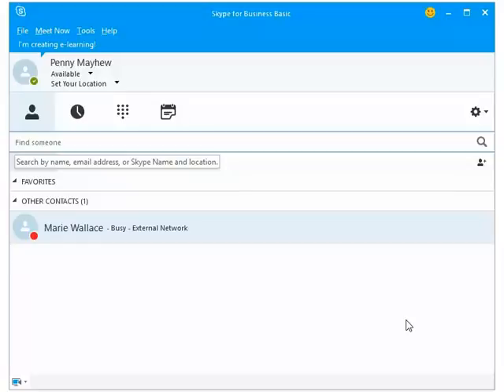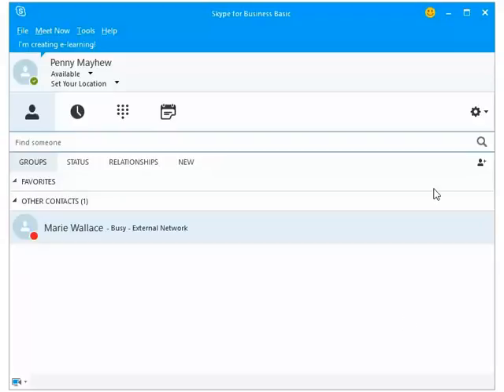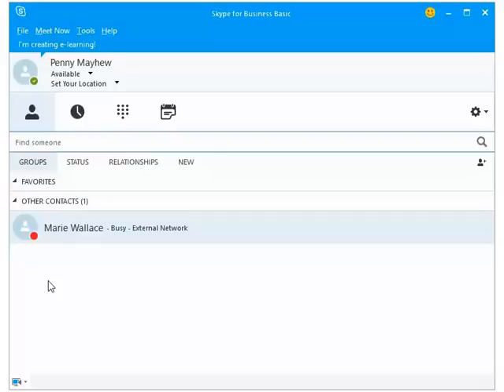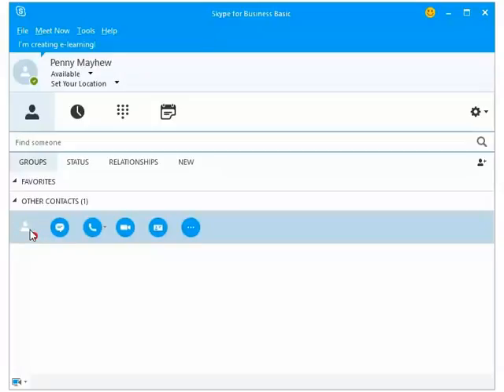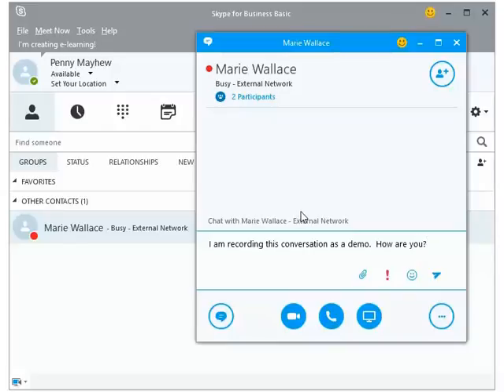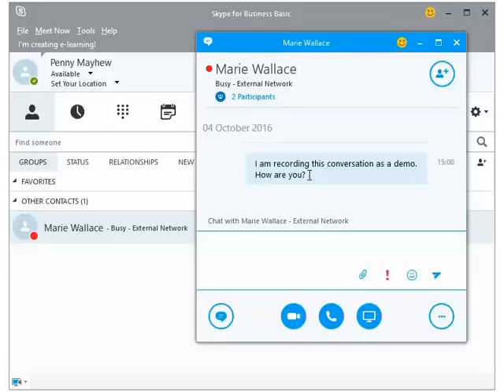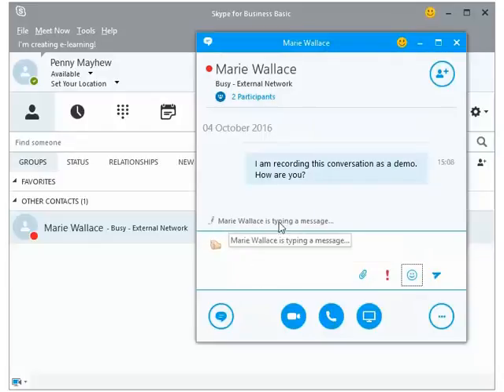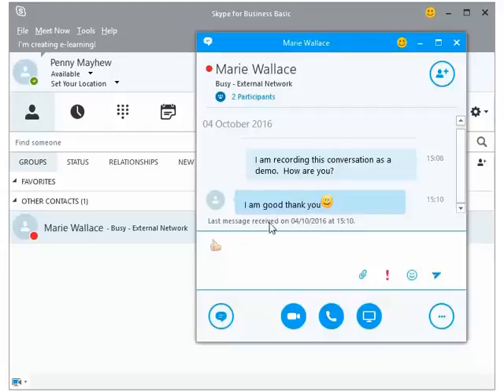37 Skype for Business Instant Messaging